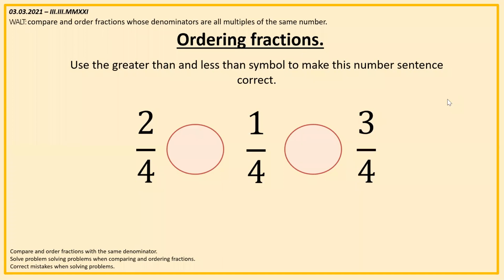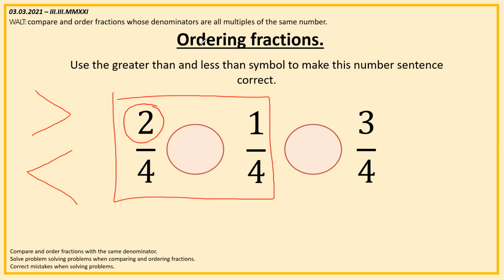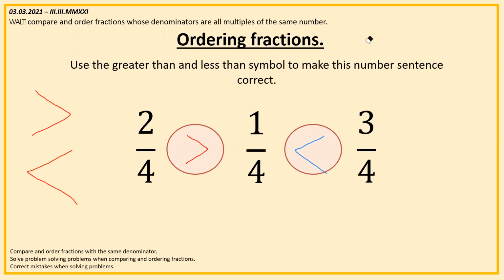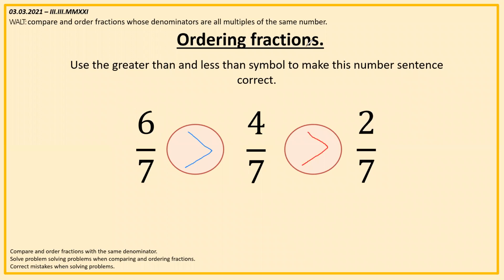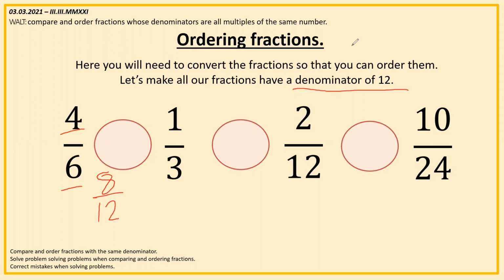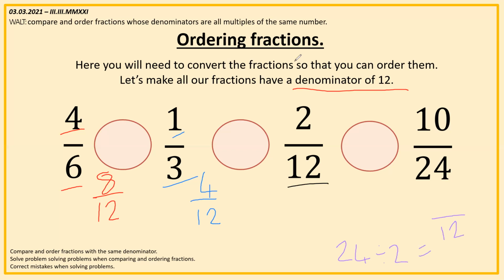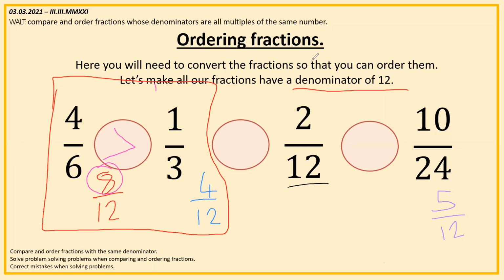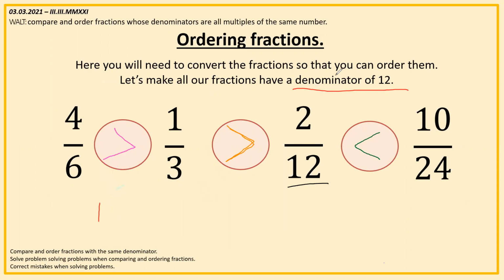Comparing Fractions Problem Solving